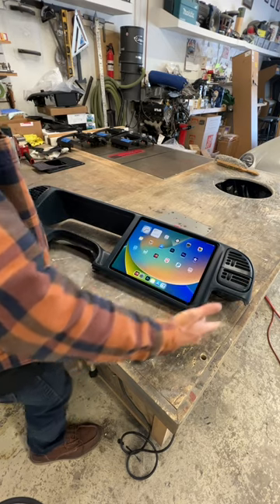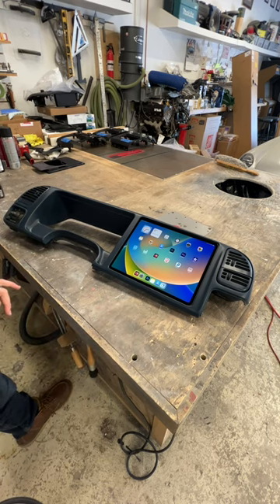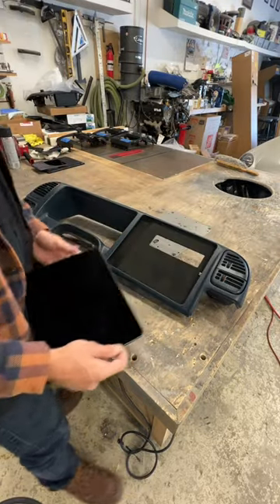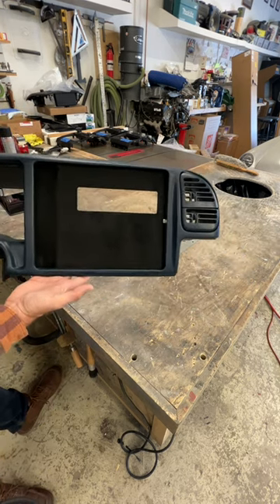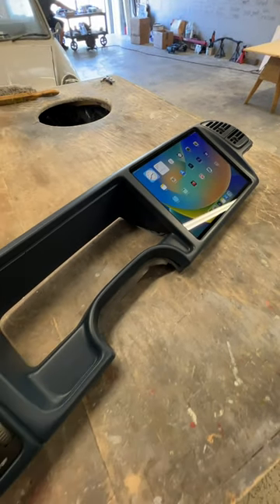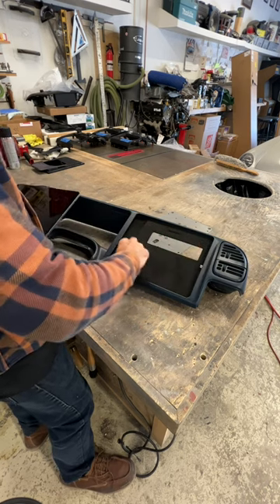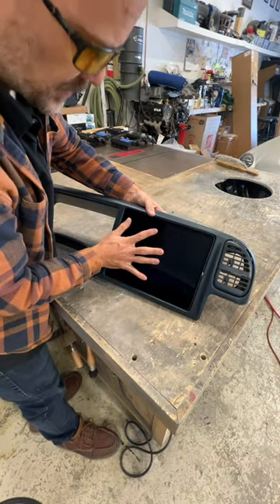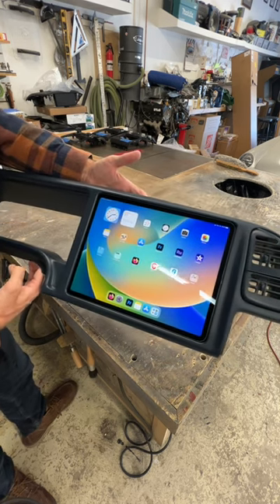Chevy 1500 iPad PRO dash mod - Soundman iPad kit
Check out this Chevy 1500 dash mod! This was built with a Soundman SIDE SLIDER dash kit for the 12.9" iPad PRO. I made a din sized opening behind the iPad so that the customer can access his Sony RSX-GS9 head unit when the iPad is undocked from the kit. I painted the panel OEM blue. Let me know what you guys think!!!